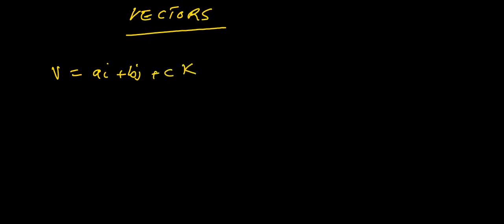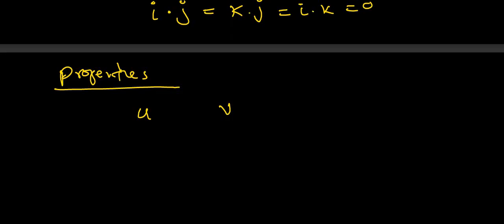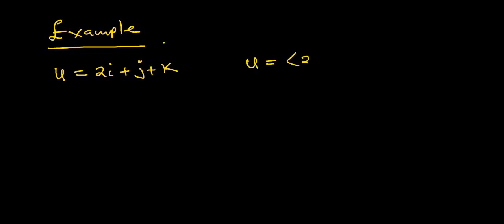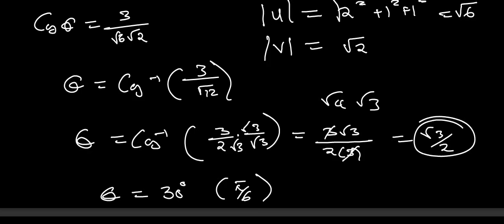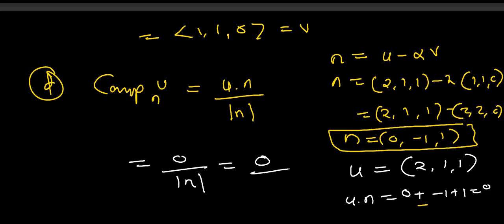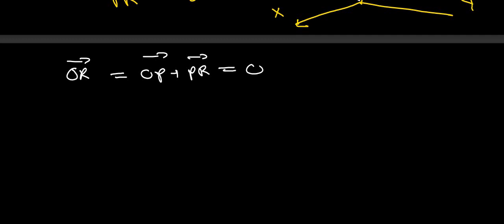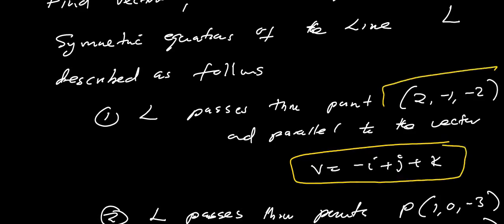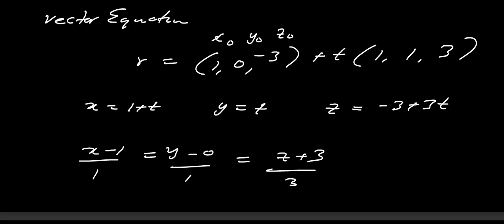VectorS 3D ( PART 1)